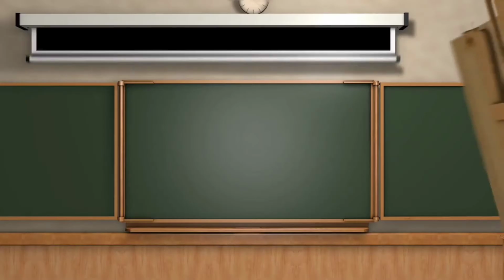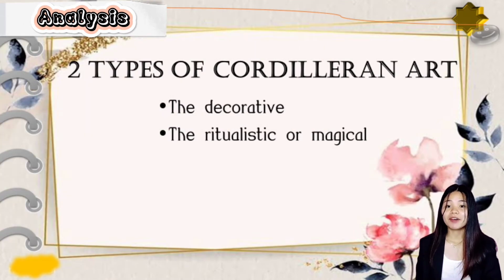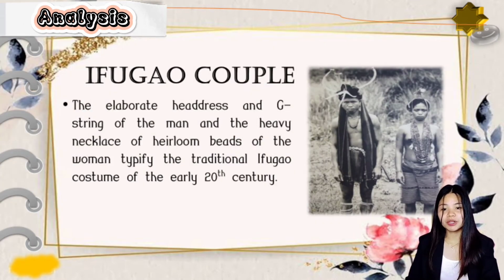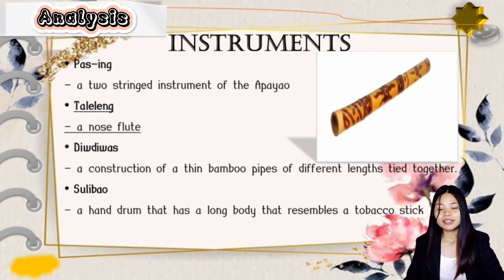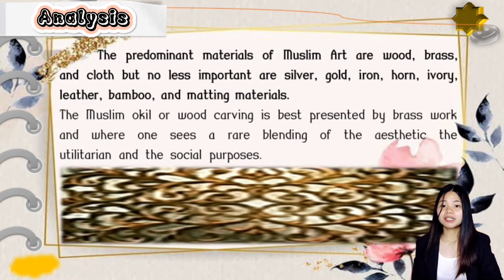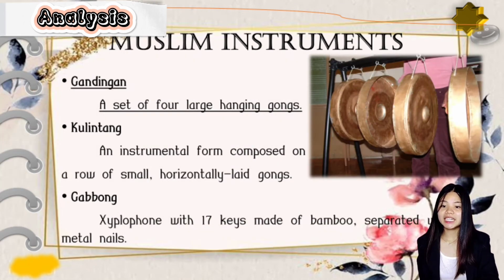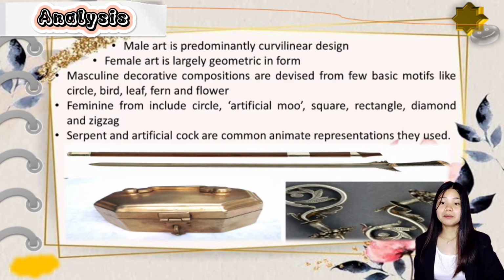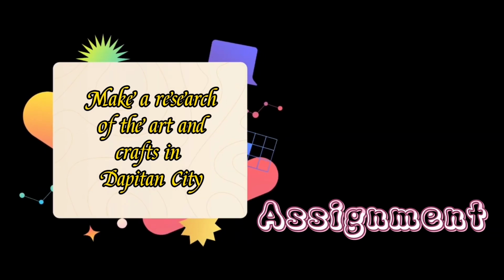Arts in Cordillera Region and Muslim South | Teaching Demo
College of Teachers Education
Bohol Island State University - Calape Campus

Field Study 1
Observations on Teaching-Learning in Actual School
REYNA B. CORSIGA
BEEd-4A

Prof. Christina B. Josol
Instructor
Mrs. Concepcion Cordero
Cooperative Teacher